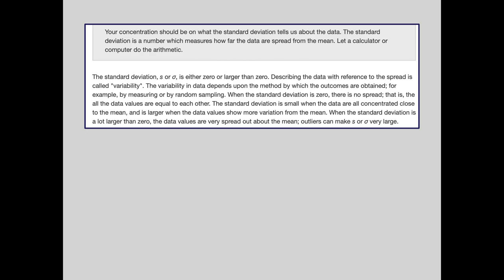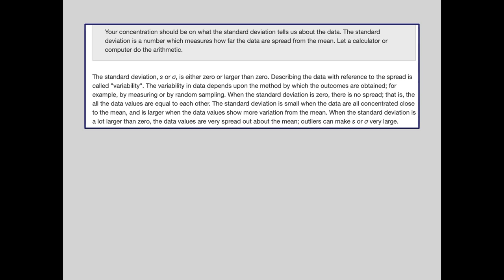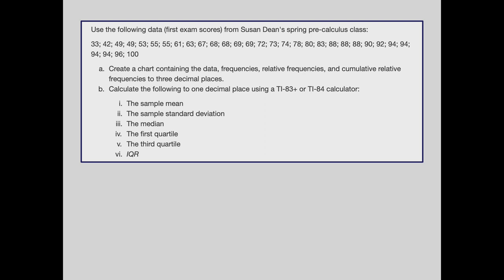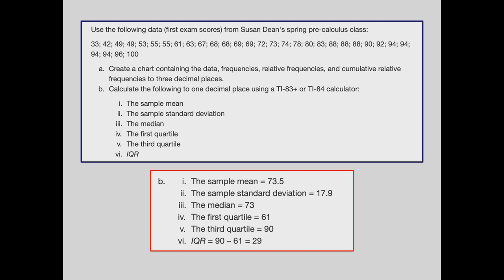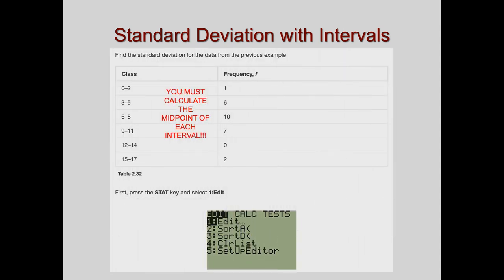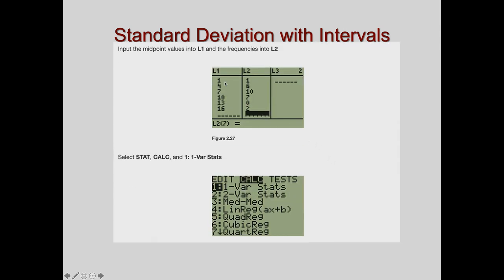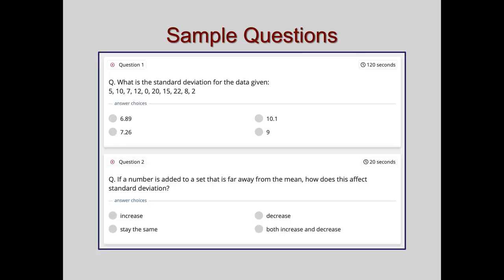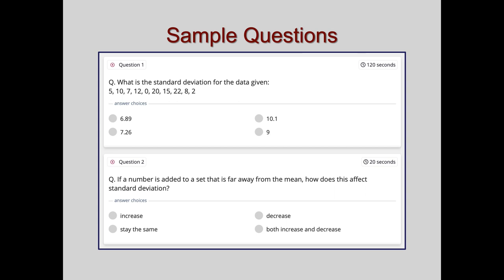Lesson 7 MTH 1500 Video 3